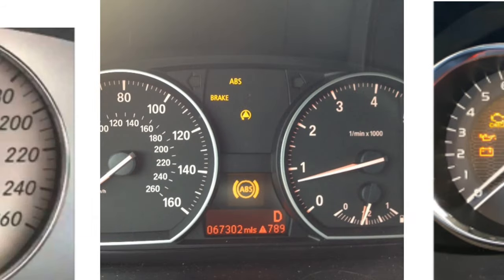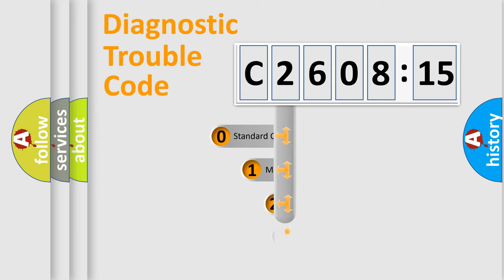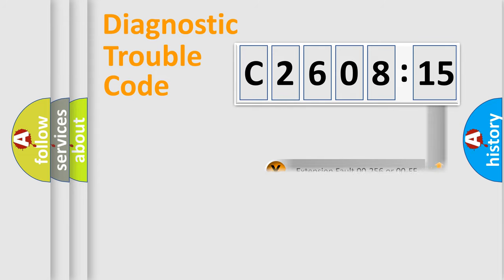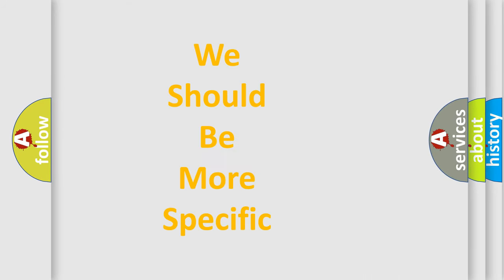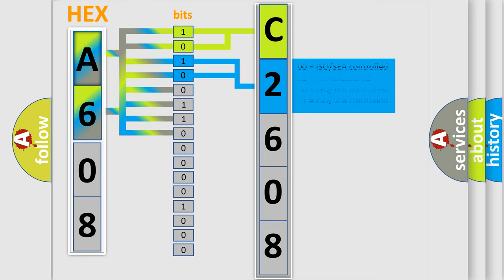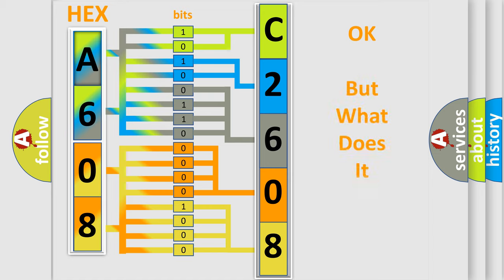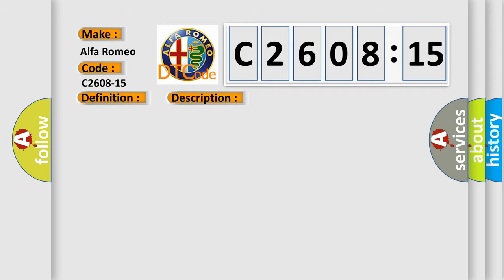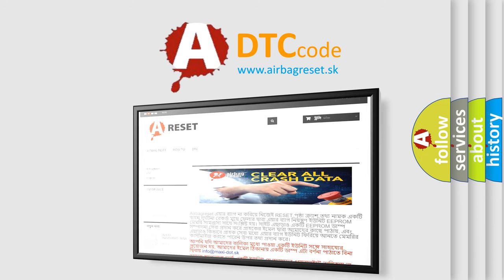DTC Alfa-Romeo C2608-15 Short Explanation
Contents:
0:21 Basic DTC analysis according to OBD2 protocol standard.
1:48 Insight into programming
2:58 A diagnostically understandable description of the Diagnostic Trouble Code
3:05 Basic error definition

Make:
Alfa Romeo
Code:
C2608-15
Definition:
Oil Temperature Sensor Right - Circuit Short To Battery Or Open
Description:
Right Torque Motor Oil Temperature Sensor Circuit voltage above 4.899 volts for 2 seconds.